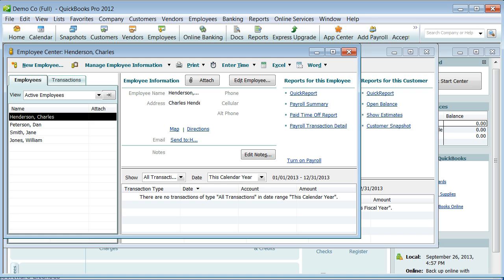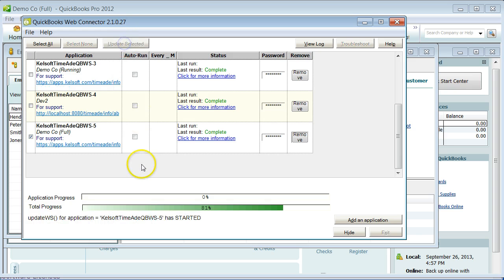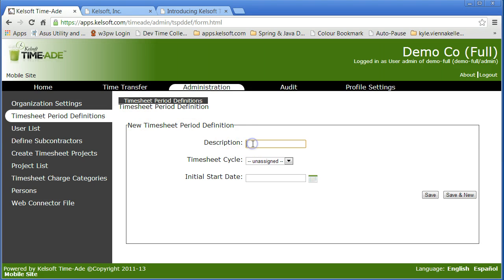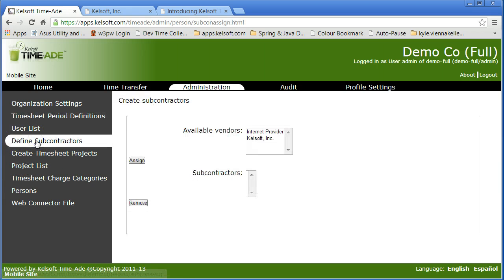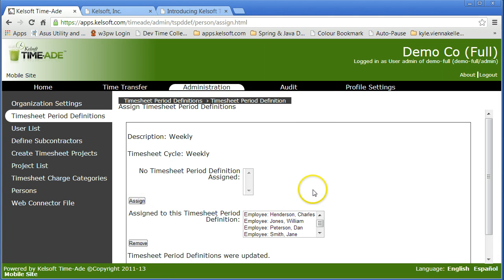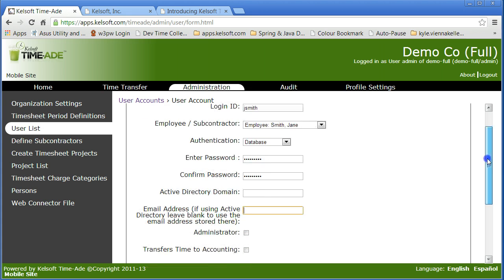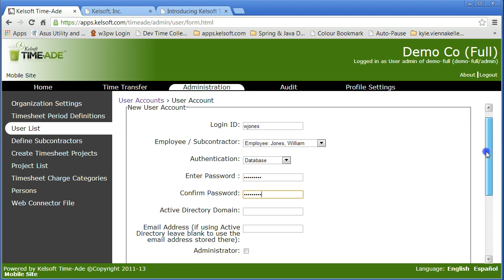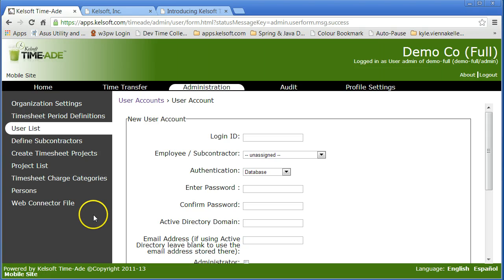Kelsoft Time Ade Setup Users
Setting up the timesheet period definition and users